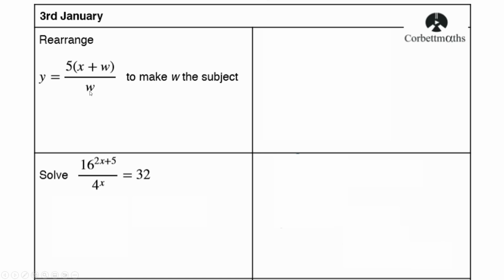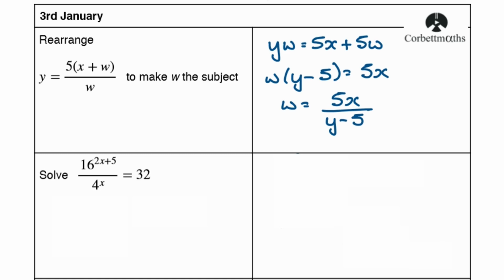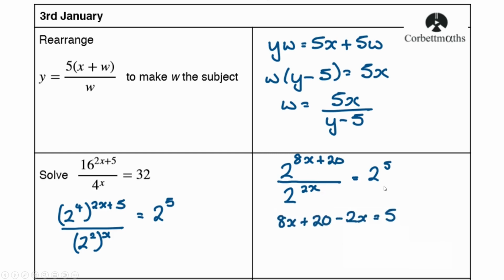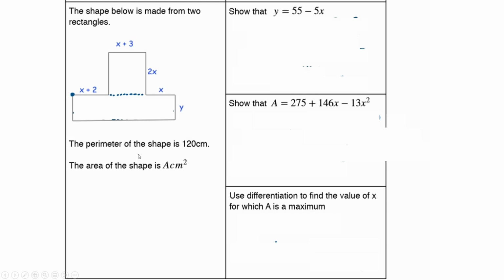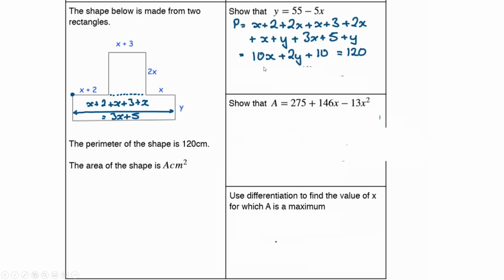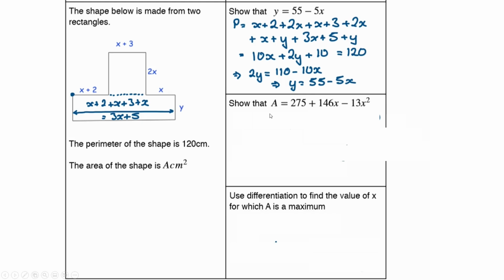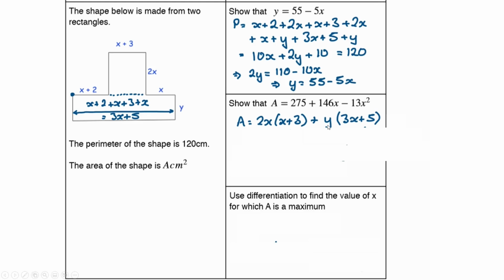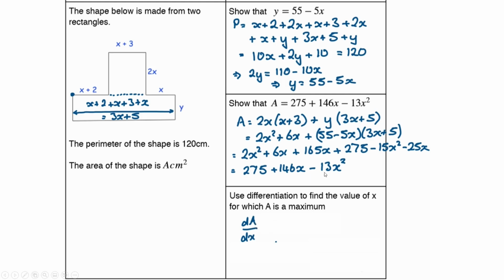GCSE Further Maths - 5-a-day - 3rd January